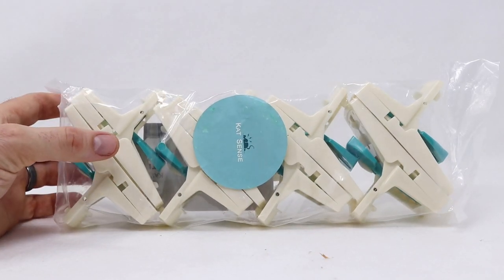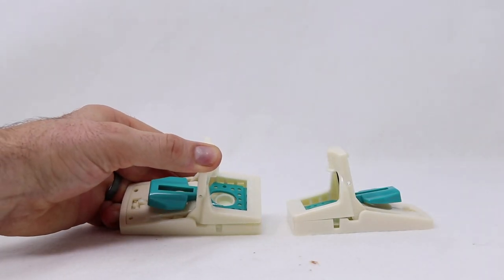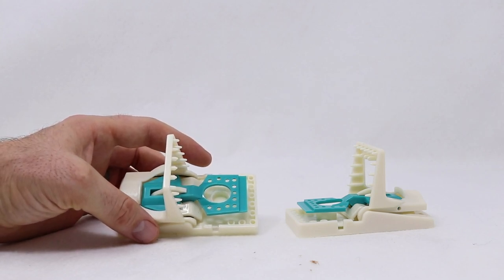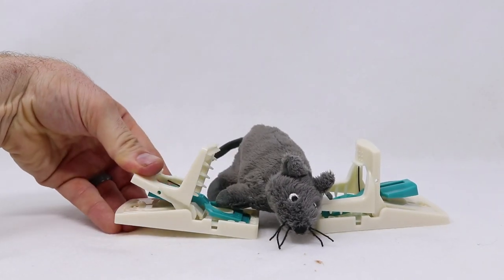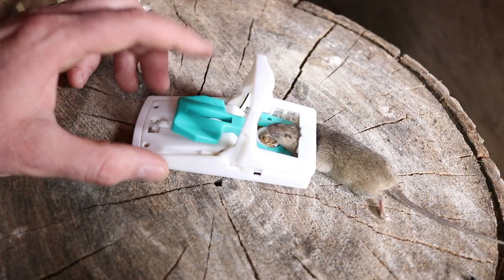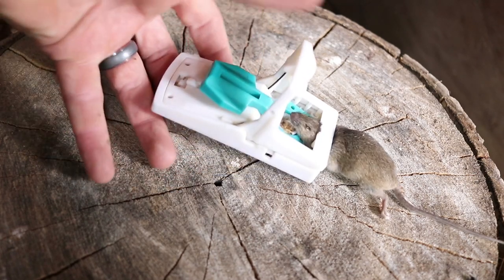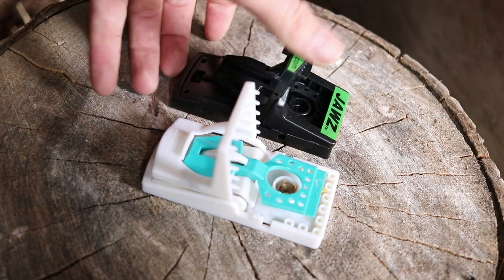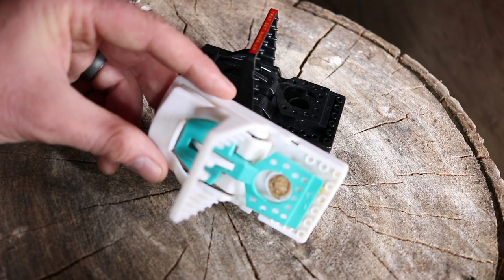The Kat Sense Mousetrap Is a Great Trap - Full Review. Mousetrap Monday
The Kat Sense Mousetrap Is a Great Trap - Full Review.